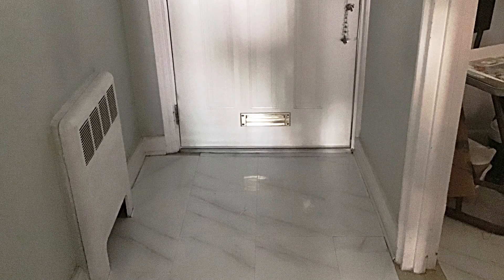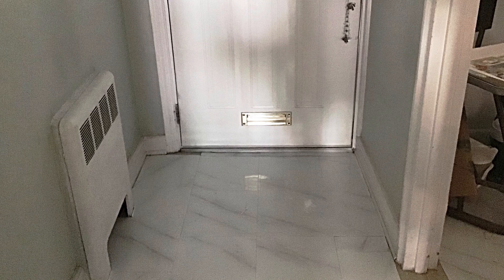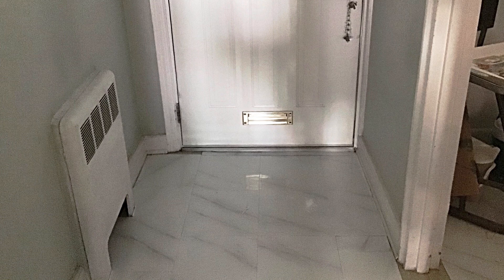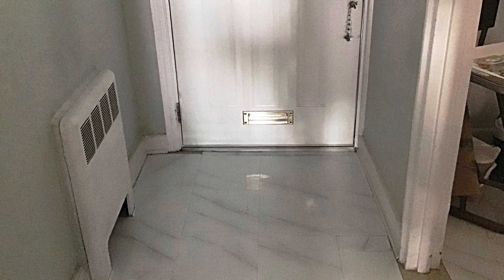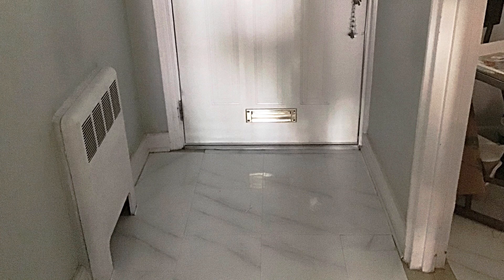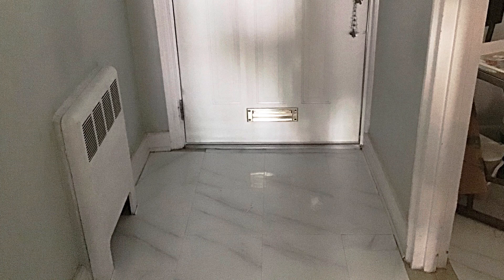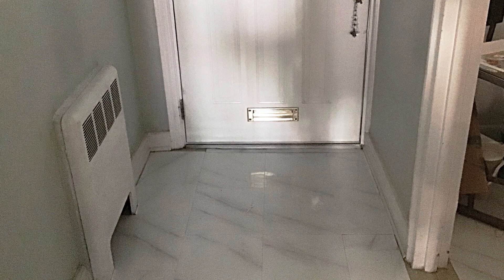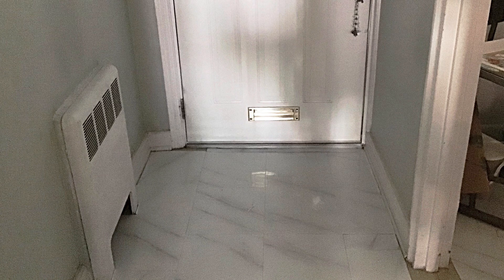ENTRANCE DONE TODAY 😊